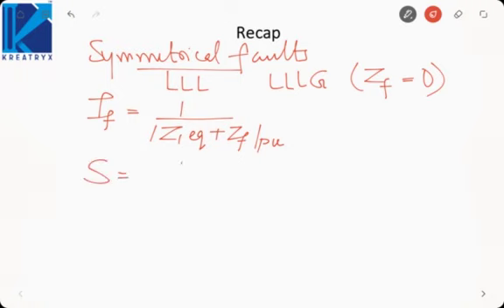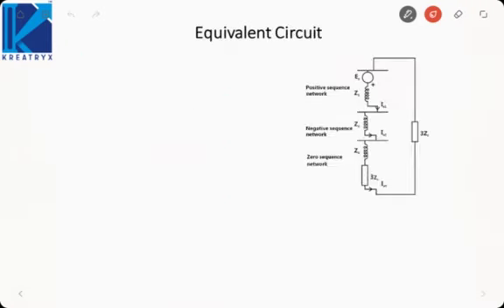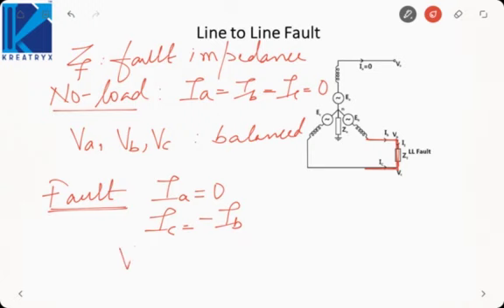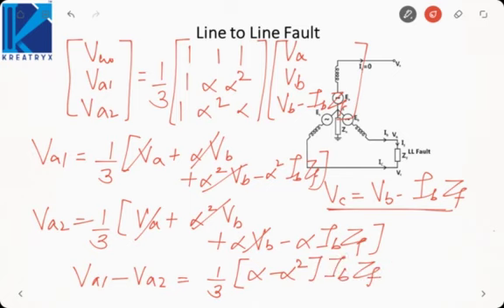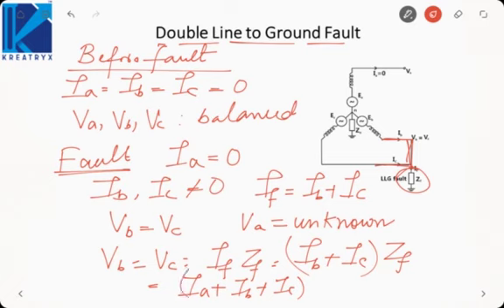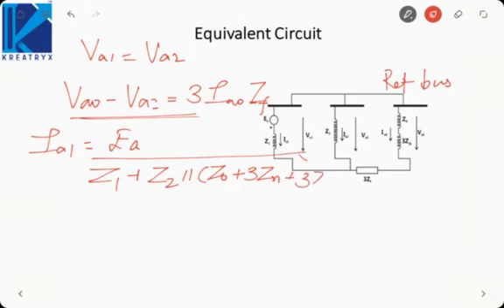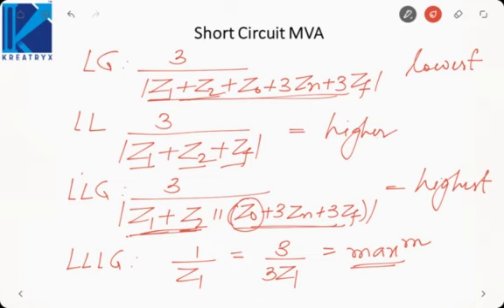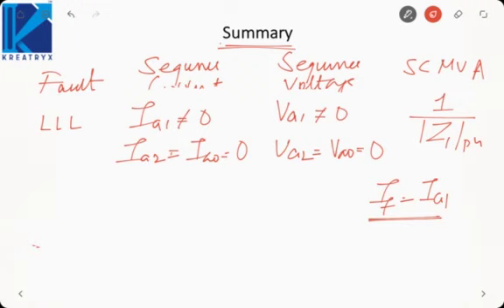lec 10 unsymmetrical anlysis by Ankit goyal sir